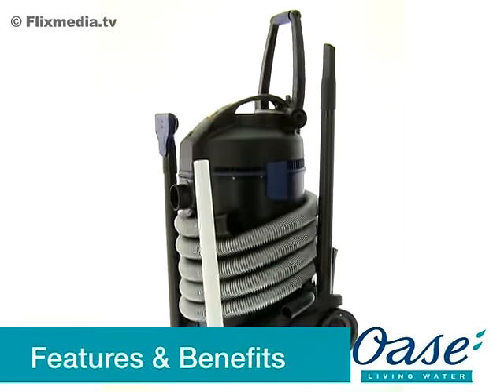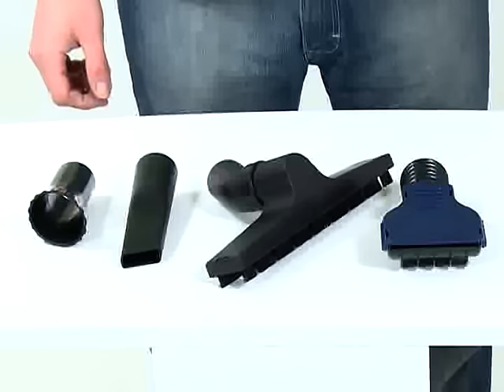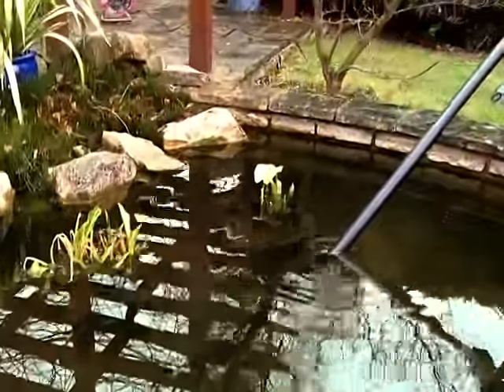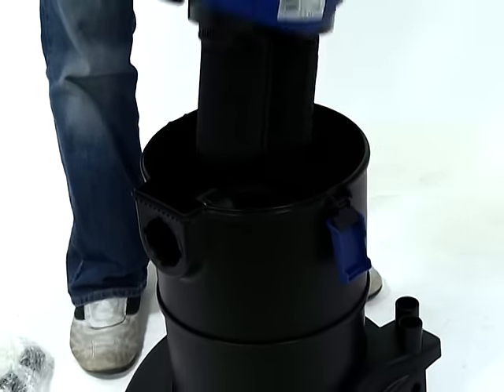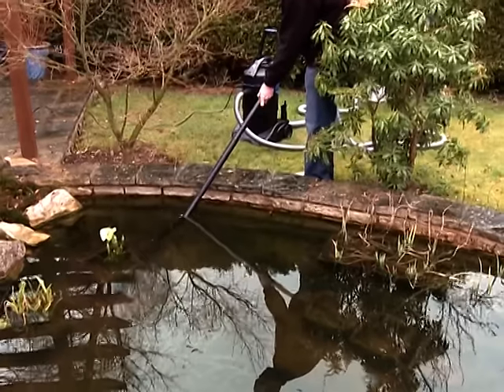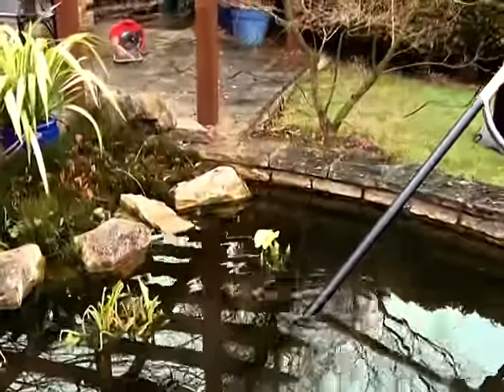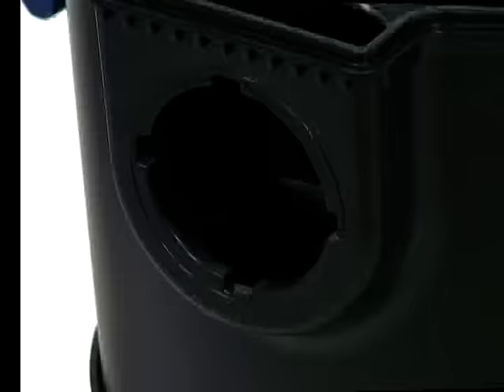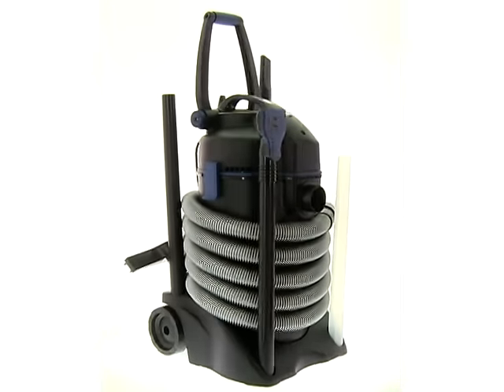OASE PONDOVAC 3 POND VACUUM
Oase Pondovac 4
The OASE pondovac is the best pond vacuum available. The internal twin containers empty and fill independantly ensuring that constant suction is possible. Available from Tyne Valley Aquatics at Prudhoe ( near Newcastle ) - one of the main stockists of OASE products in North East England.